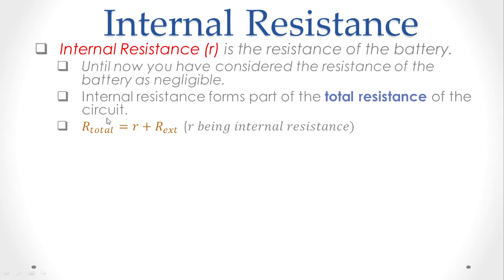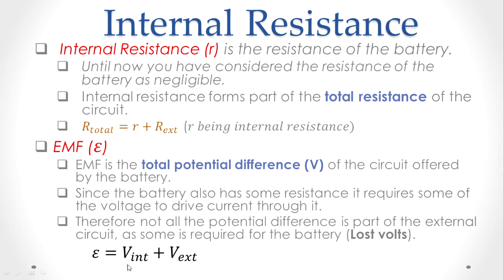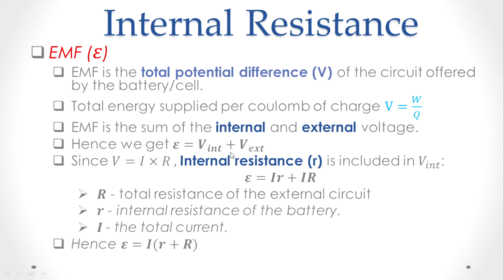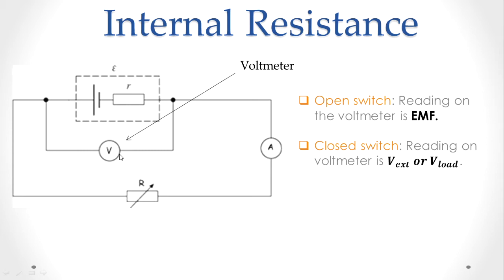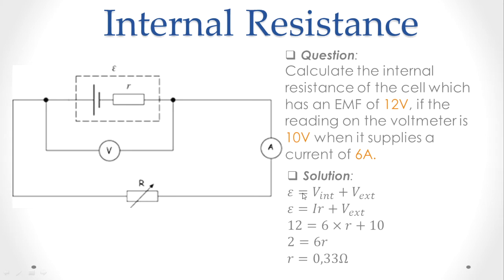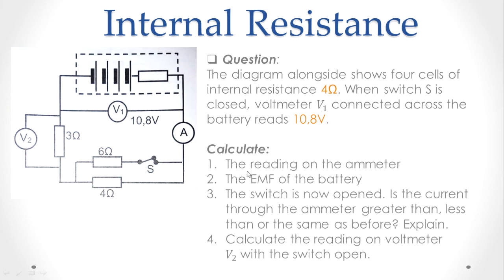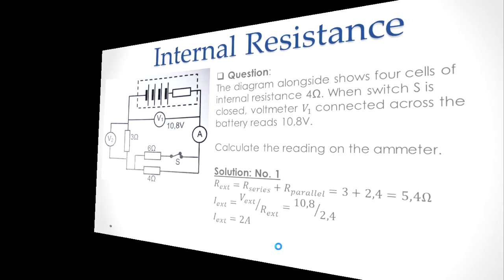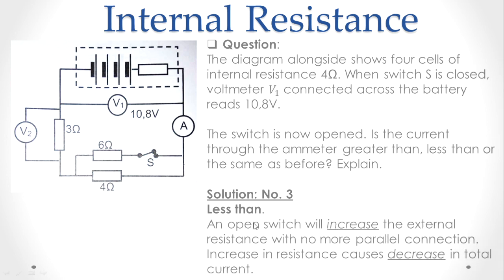Electric Circuits Part 3 - Internal Resistance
This video introduces the concept of internal resistance offered by the battery and its influence on the rest of the circuit.